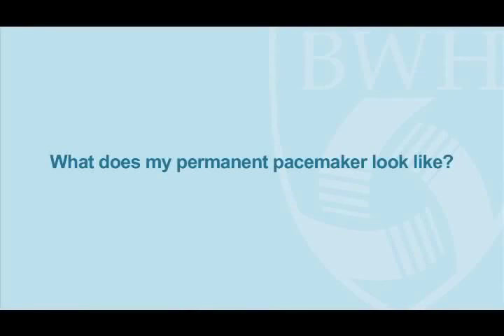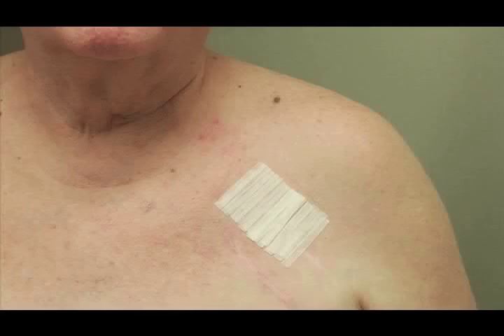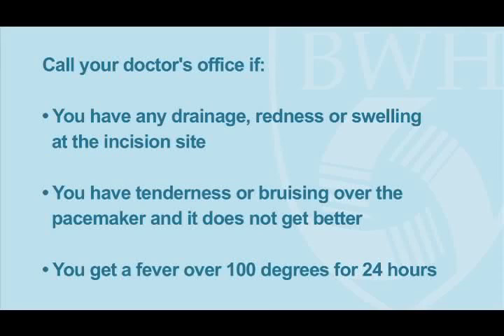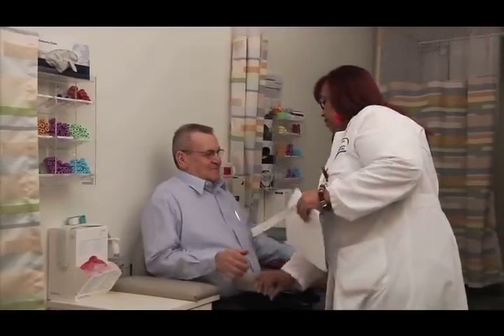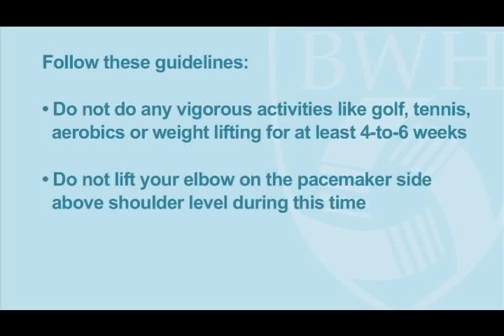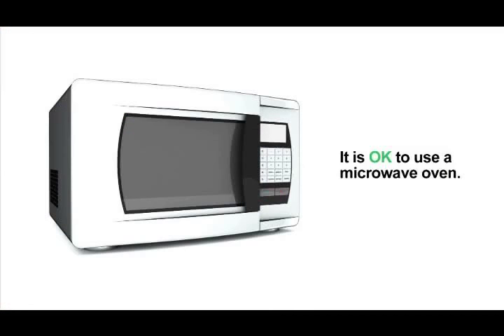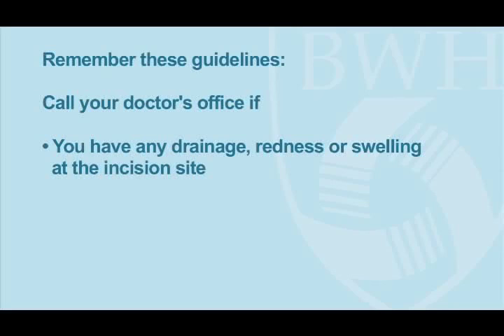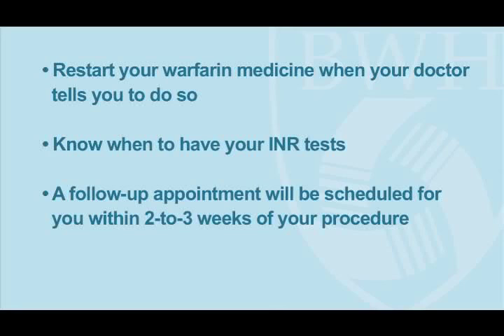Permanent Pacemaker Discharge Instructions Video - Brigham and Women's Hospital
This video shows discharge instructions for patients with permanent pacemakers from Brigham and Women's Hospital.